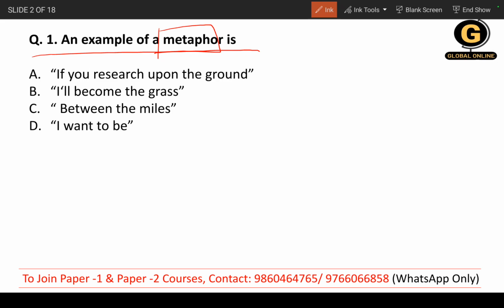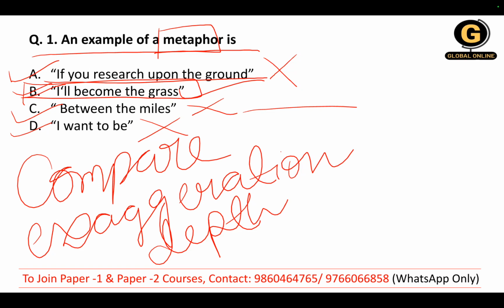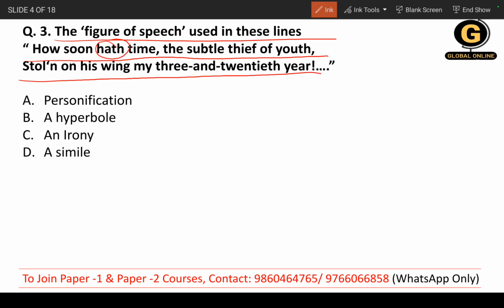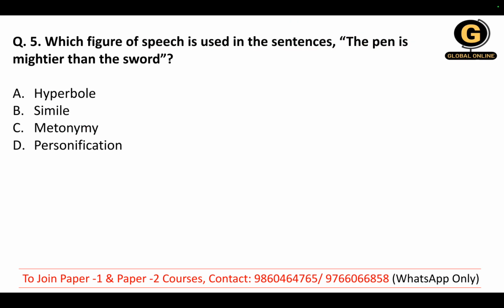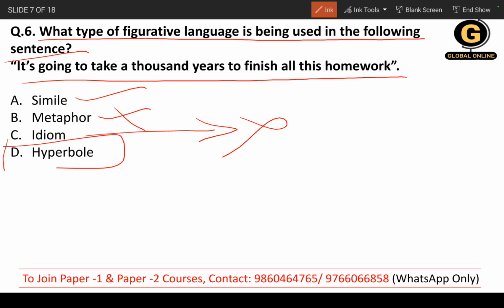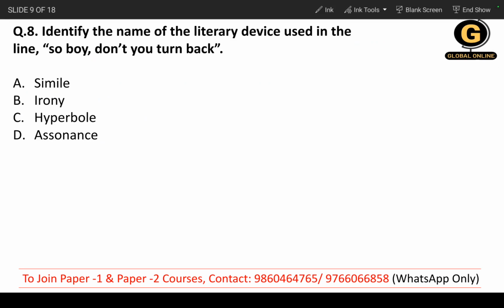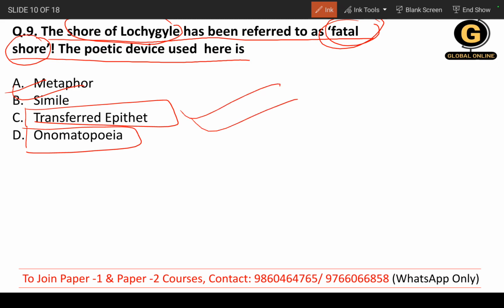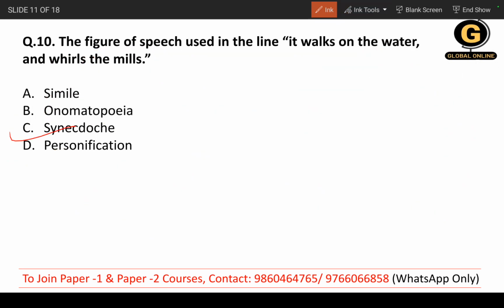Figure of Speeches with Pyqs for CTET Exam| English Pedagogy for CTET| ctet exam 2023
In this  lecture we have discussed important Previous Year questions from the Figure of Speech unit for the preparation of CTET Exam 2023.
CTET Exam will have two papers for 250 Marks. English Pedagogy contains 30 questions and the units are as follows. Language Comprehension – 15 Questions

Reading unseen passages – two passages one prose or drama and one poem with questions on comprehension, inference, grammar, and verbal ability Prose passage may be literary, scientific, narrative, or discursive
Pedagogy of Language Development – 15 Questions
Learning and acquisition
Principles of language Teaching
Role of listening and speaking; function of language and how children use it as a tool
A critical perspective on the role of grammar in learning a language for communicating     ideas verbally and in written form
Challenges of teaching language in a diverse classroom; language difficulties, errors, and disorders
Language Skills
Evaluating language comprehension and proficiency: speaking, listening, reading and writing
Teaching-learning materials: Textbook, multimedia materials, multilingual resource of the classroom
Remedial Teaching

On this channel, I've created a vibrant and supportive community that is committed to your success. Together, we will explore the CTET syllabus, dissect complex topics, and discover effective study techniques that will empower you to not only pass the exam but excel in it.

I understand the challenges that come with CTET preparation, from the vast syllabus to the pressure of performing well. But fear not! Here, we will tackle these challenges head-on, providing you with valuable insights, exam tips, and tricks to help you navigate the CTET journey with confidence.

Remember, CTET is not just an exam; it's a stepping stone towards your dream career as an educator. Together, let's embark on this exciting adventure, where we transform your potential into excellence and guide you towards a rewarding and fulfilling teaching profession.